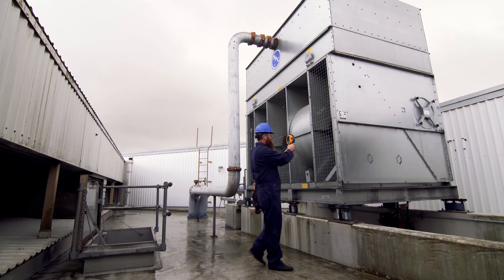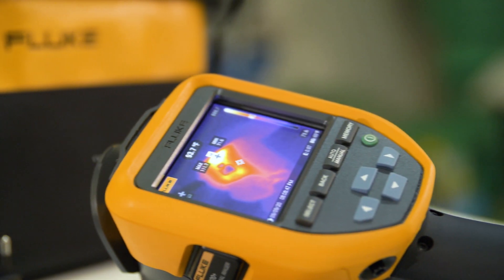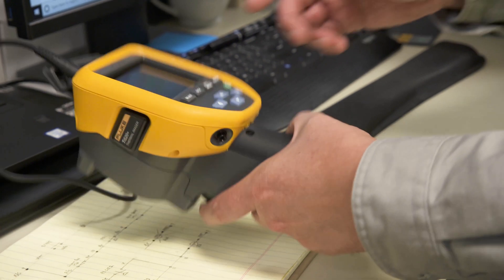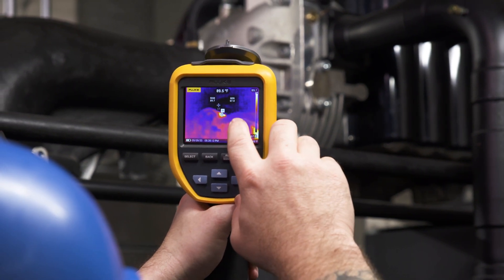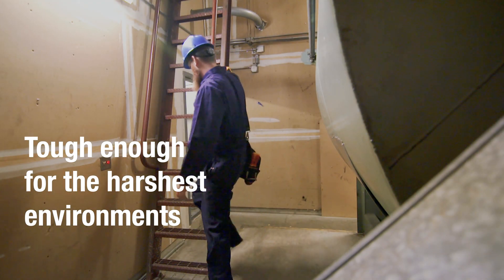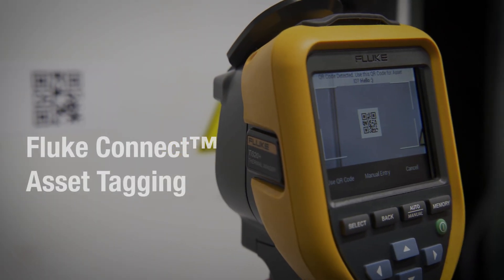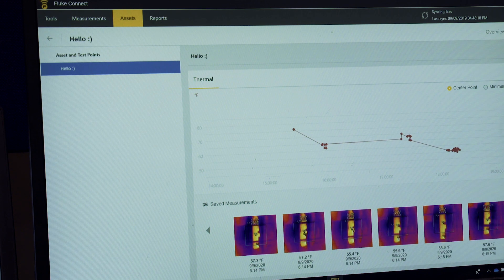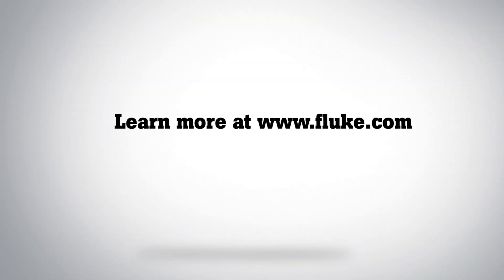Descripción general de la cámara de imágenes térmicas Fluke TiS20+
La cámara termográfica portátil Fluke TiS20+ pone toda la potencia de la termografía a su alcance. Esta cámara termográfica, diseñada para facilitar y agilizar su trabajo. Ahorre tiempo con el análisis termográfico adecuado. Tanto si inspecciona un sistema de climatización en el tejado, revisa un motor en una planta de producción o trabaja en un cuadro eléctrico, sus instrumentos deben ofrecerle toda la capacidad y las funciones necesarias para trabajar con rapidez.

Consulta el precio y la disponibilidad, y obtén más información